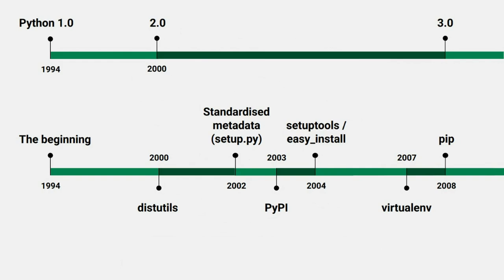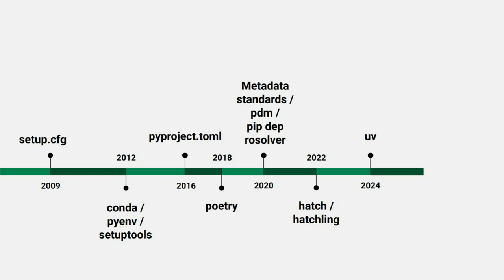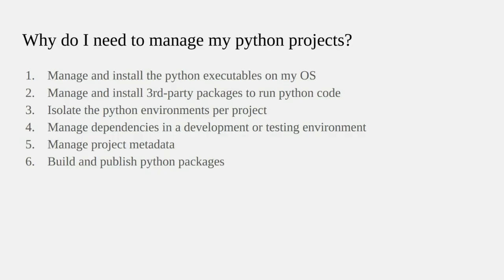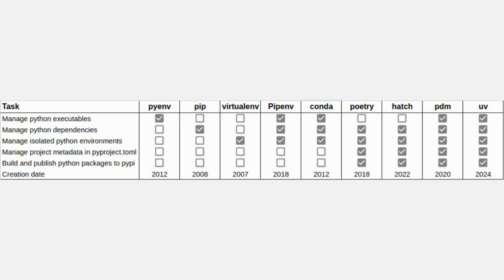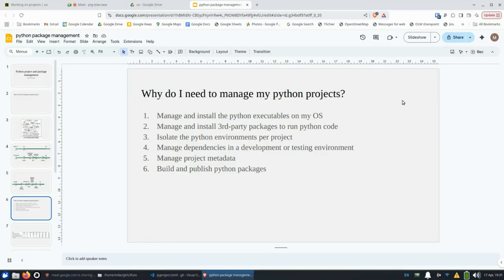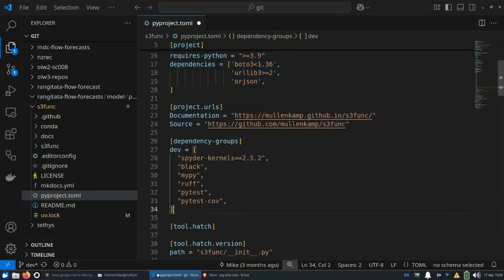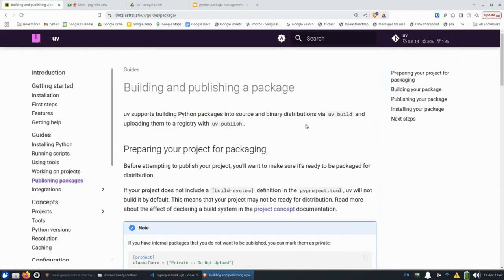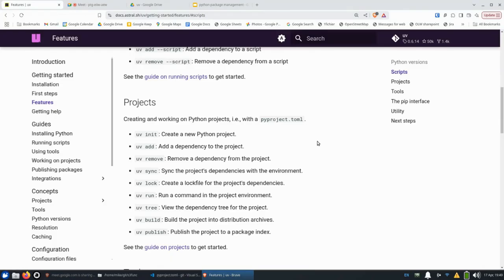Python project and package management — Mike Kittridge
I will present on Python package and project managers in general and the specific functionalities of UV.